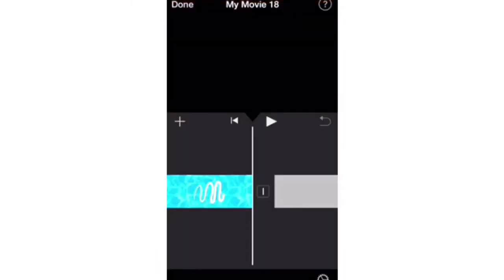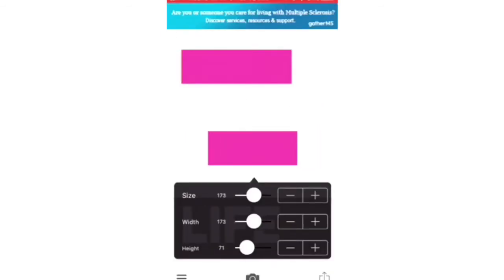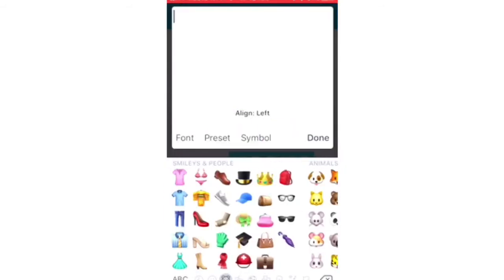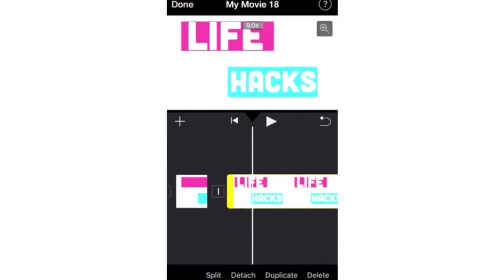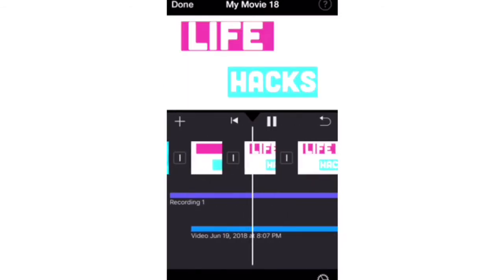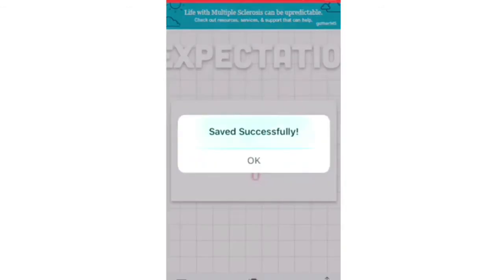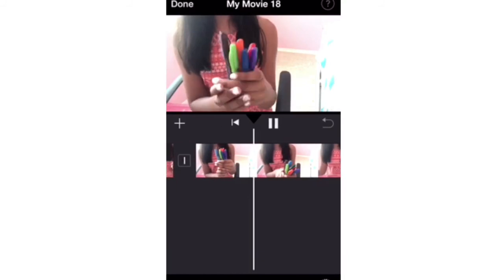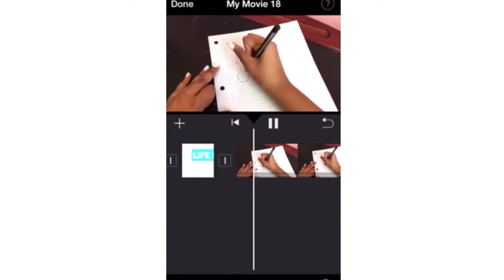How I edit YouTube videos only using my iPhone📲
♥️~Open Me~♥️

Lemme know if you want a “How I edit my thumbnails” video! Because I would love to make one:)
And that’s all I have to say😂

Hi! I’m Dream Create and Inspire! I post DIY, slime, squishy, and skit videos! And some other random videos along the way😂

If you’re bored.

Phew😅
Now for this last part:

🛑None of the music in this video is owned by me.

Byyyyeeee!